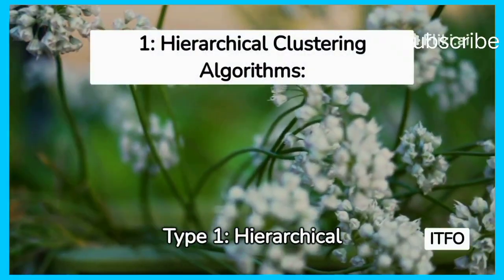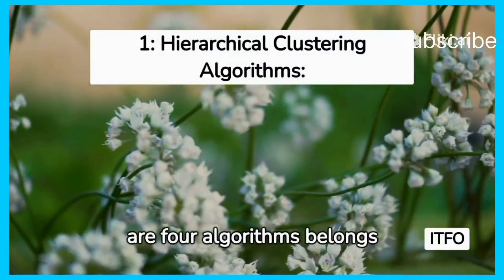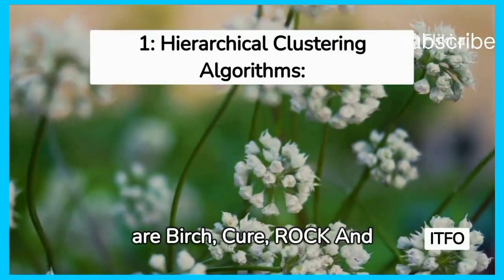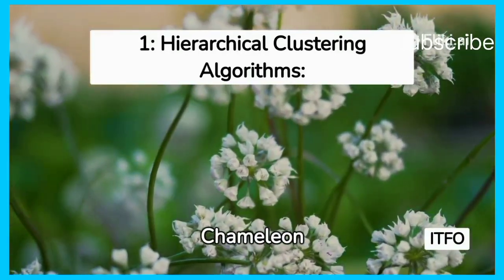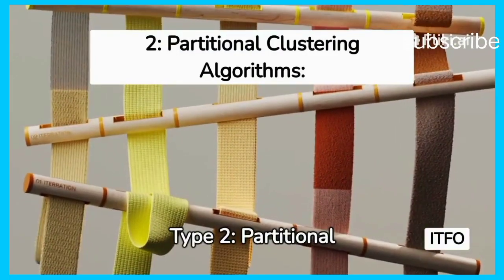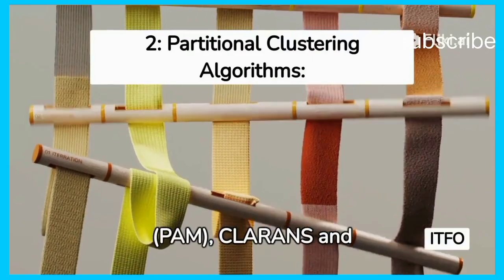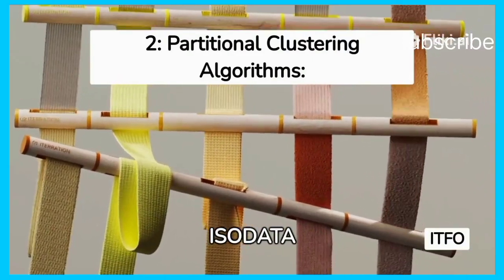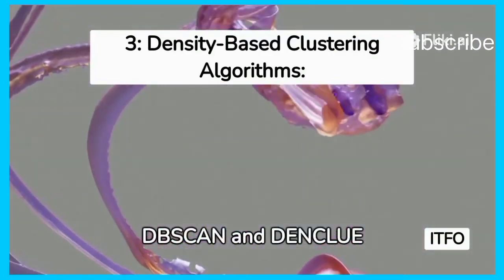Introduction to Clustering Algorithms: A Guide to Hierarchical, Partitional, & Density-Based | ITFO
Introduction to Clustering Algorithms: An Introductory Guide to Hierarchical, Partitional, and Density-Based Clustering"

Explore the world of clustering algorithms with our tutorial covering the basics and implementation of three key types: Hierarchical, Partitional, and Density-Based. Uncover the power of algorithms like K-Means, DBSCAN, and more, as we break down their definitions, strengths, and provide Python code snippets for each. Enhance your data analysis skills and make more informed decisions by understanding how clustering adds depth to complex datasets.